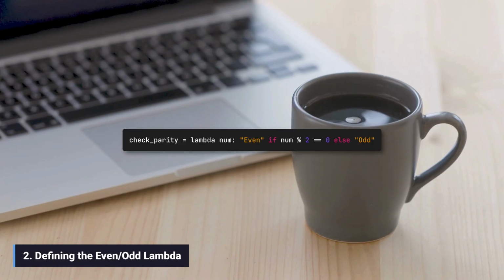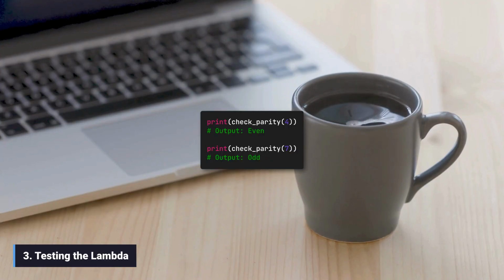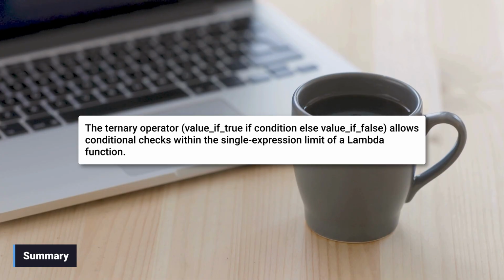[Python for Beginners]: 13.03. Lambdas: Lambda - Even or Odd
Chapters:
00:00:26 1. The Ternary Operator Syntax
00:00:49 2. Defining the Even/Odd Lambda
00:01:13 3. Testing the Lambda
00:01:33 Summary